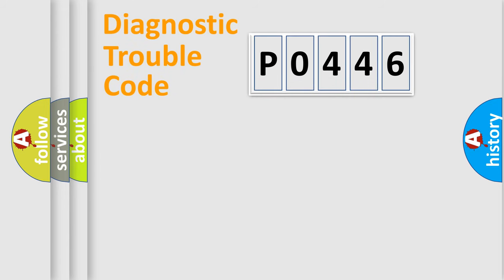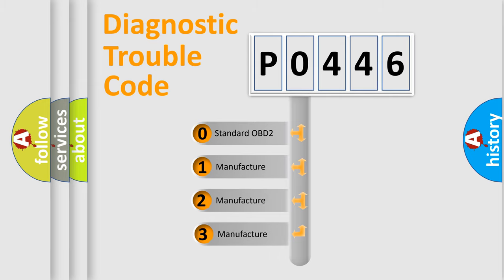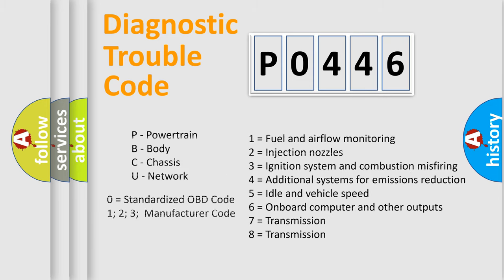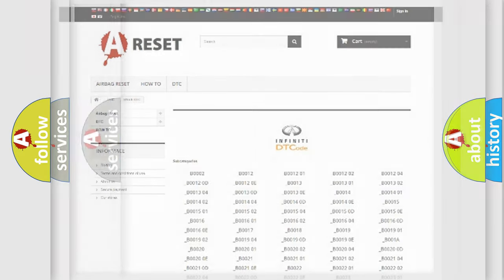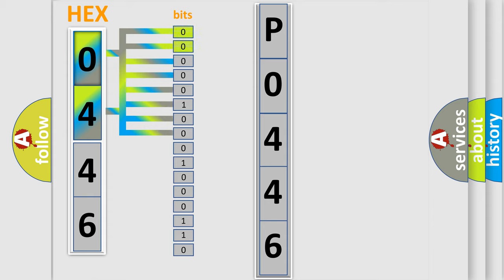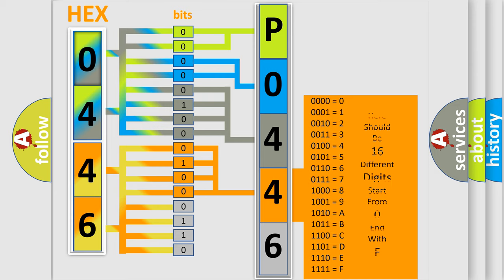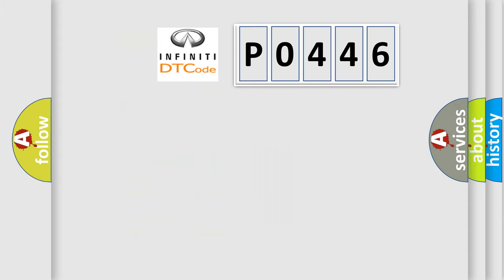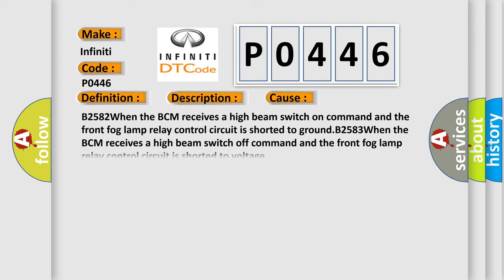DTC Infiniti P0446 Short Explanation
Contents:
0:21 Basic DTC analysis according to OBD2 protocol standard.
1:48 Insight into programming
2:58 A diagnostically understandable description of the Diagnostic Trouble Code
3:05 Basic error definition

Make:
Infiniti
Code:
P0446
Definition:
Headlamp High Beam Control Circuit Low
Description:
Battery voltage must be between 9-16 volts.
Cause:
B2582When the BCM receives a high beam switch on command and the front fog lamp relay control circuit is shorted to ground.B2583When the BCM receives a high beam switch off command and the front fog lamp relay control circuit is shorted to voltage.